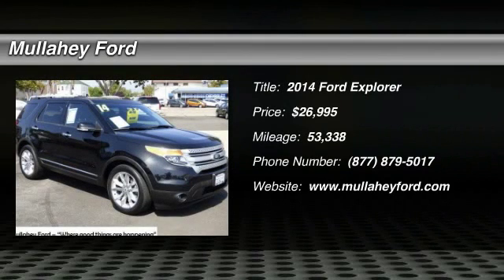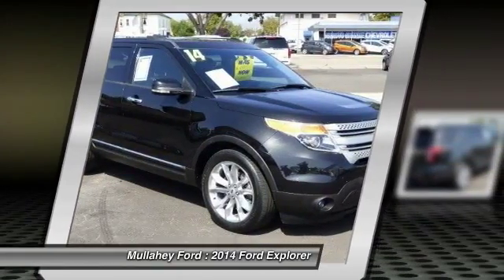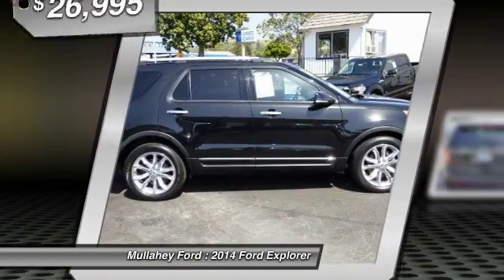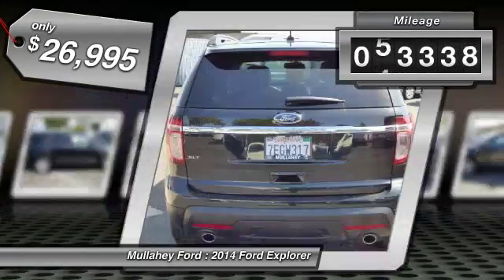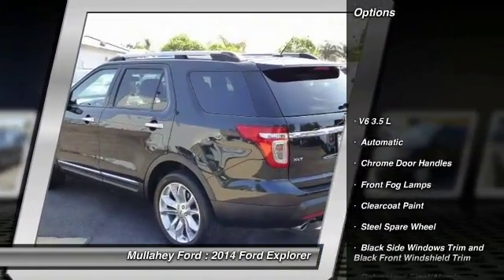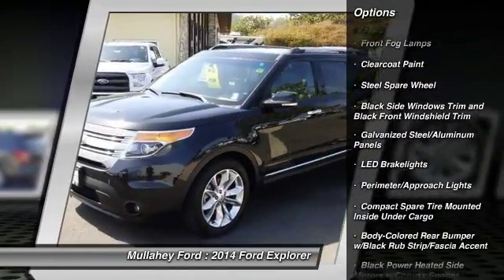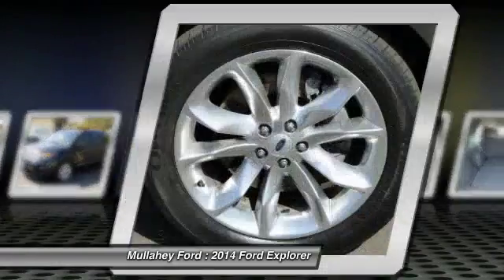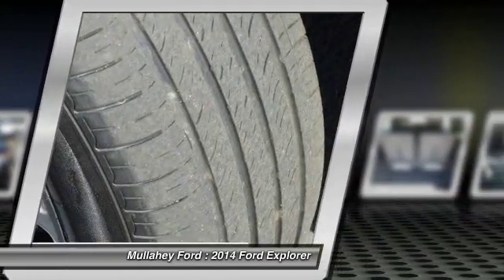2014 Ford Explorer Arroyo Grande CA 17207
2014 Ford Explorer XLT Sport Utility

Mullahey Ford
330 Traffic Way

Pick up this Black 2014 Ford Explorer, available today at Mullahey Ford. This could be the one you've been searching for.